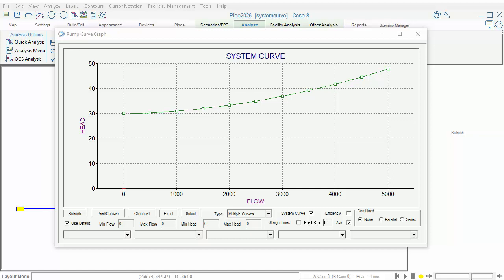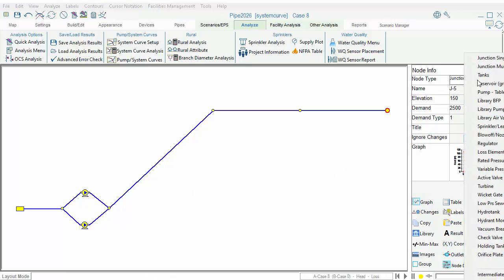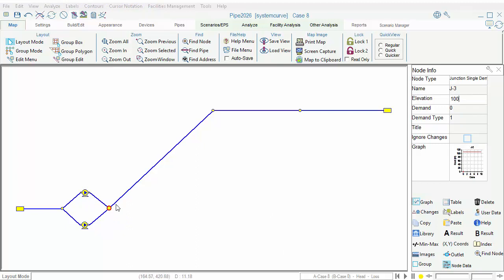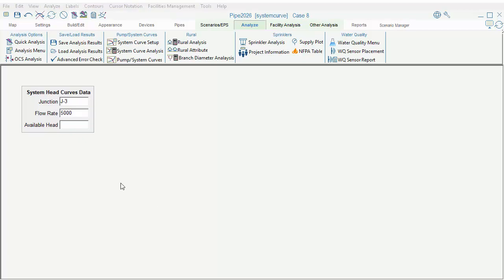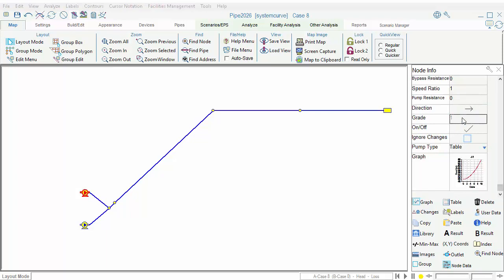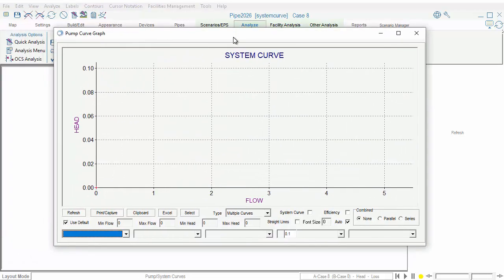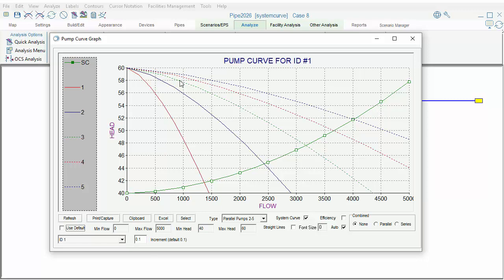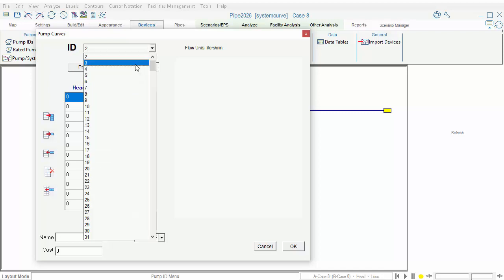System Head Curves